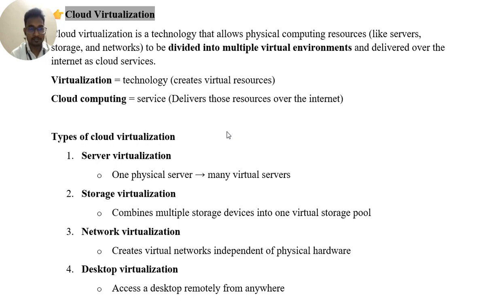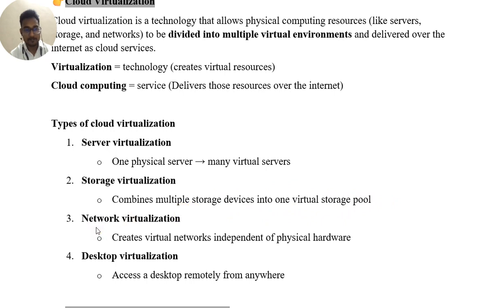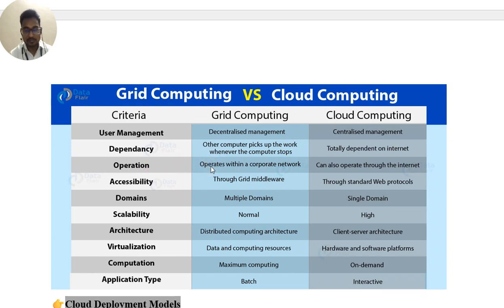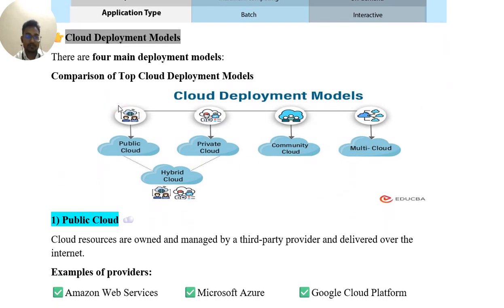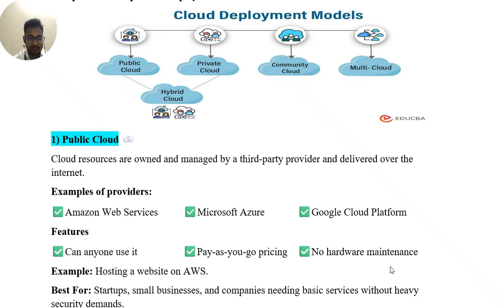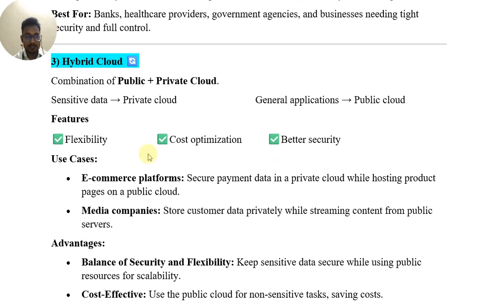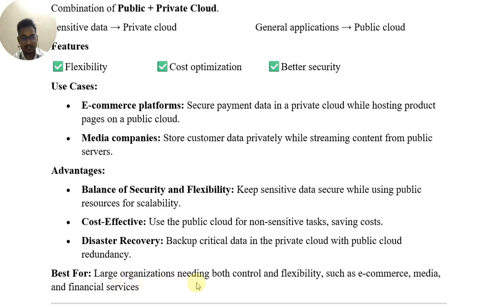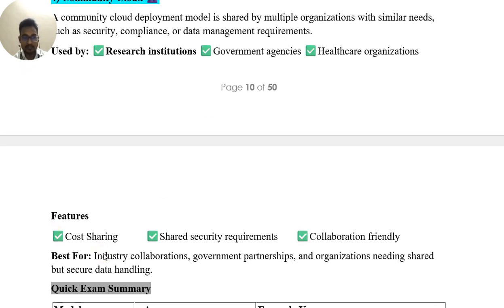Lecture-2 What is Cloud Virtualization and Cloud Deployment Model